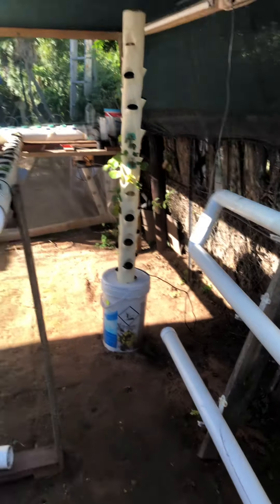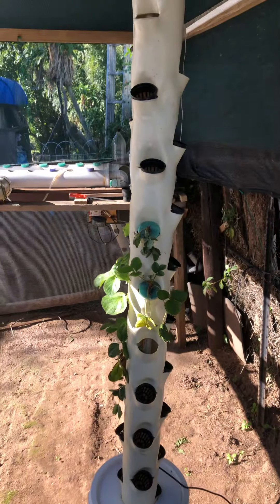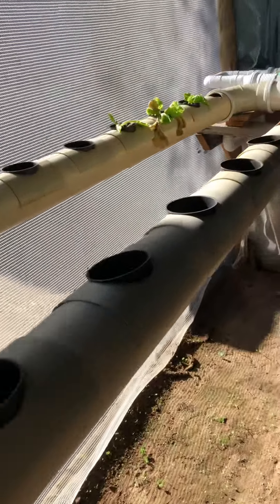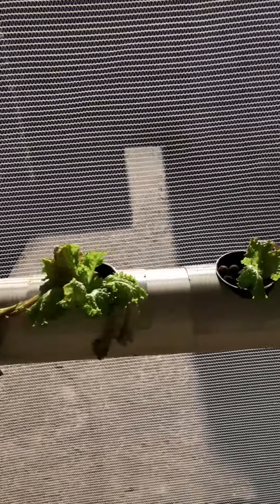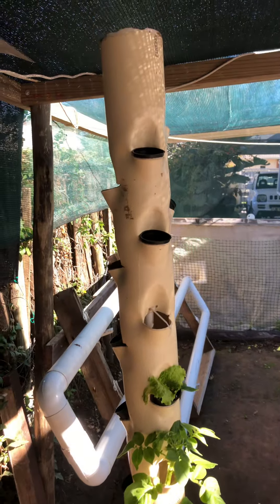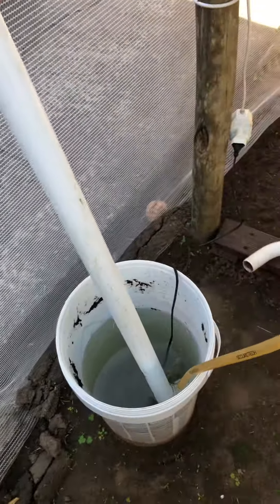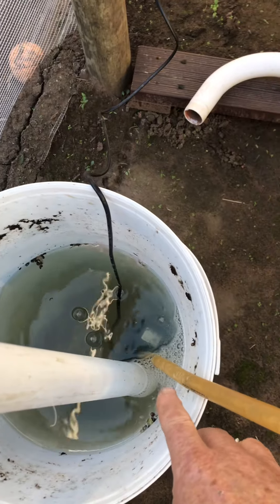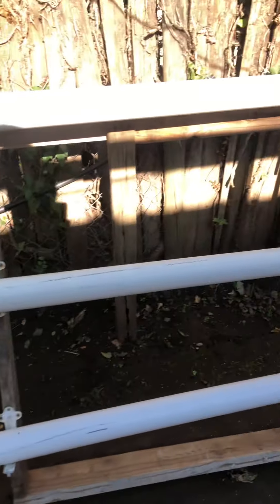hydroponics for beginners diy pvc#hydroponics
After no uploading hydroponic videos of my projects for a while I finally decided to make this video for you